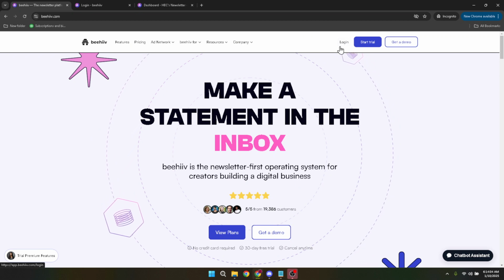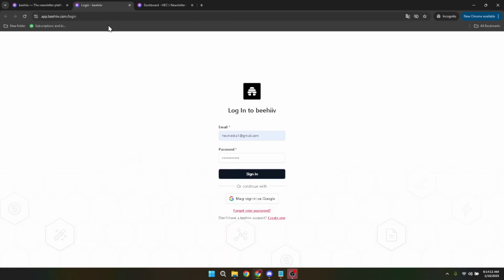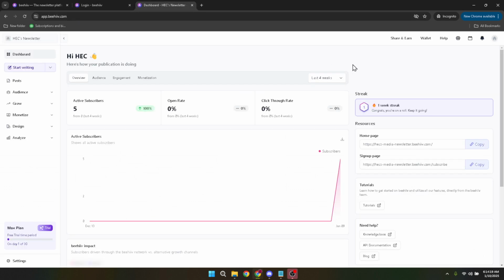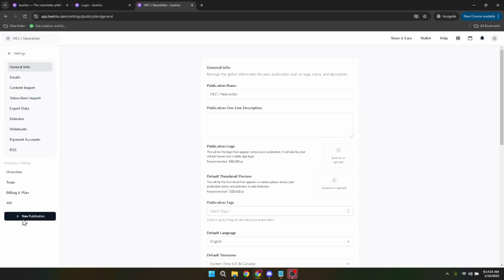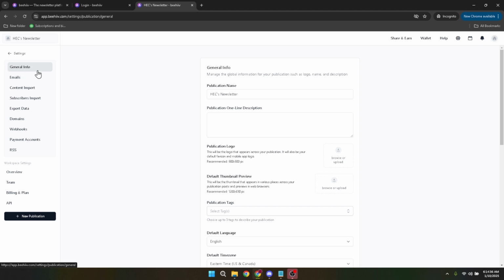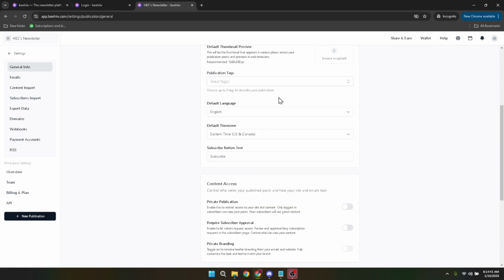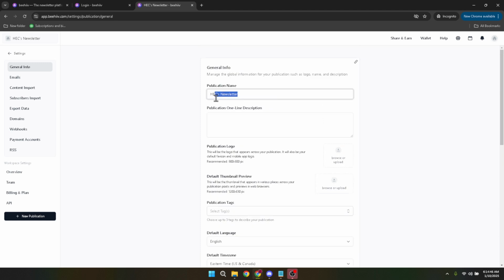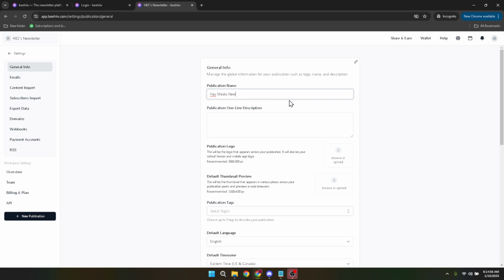How to Change Beehiiv Newsletter Name (Full 2025 Guide)